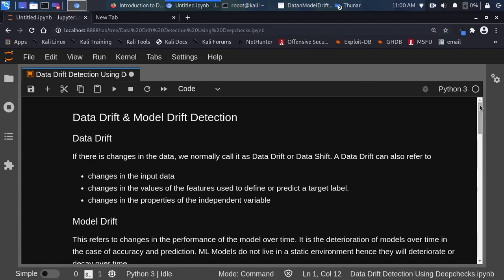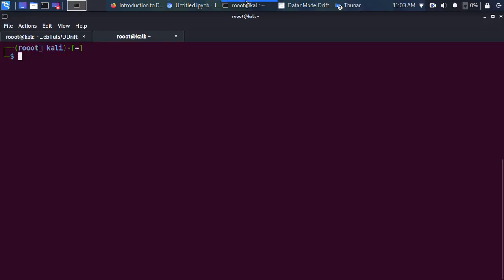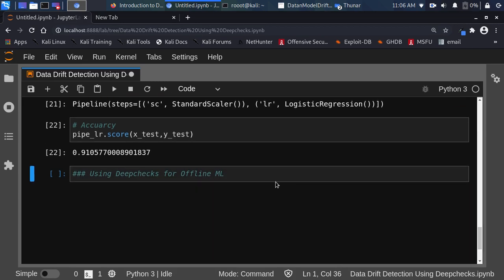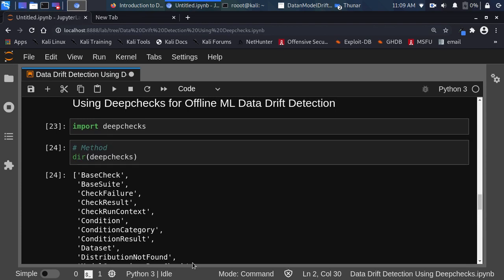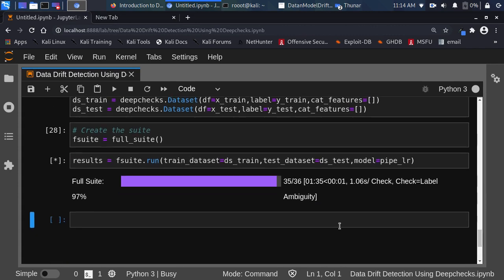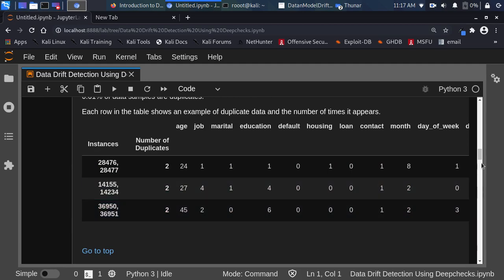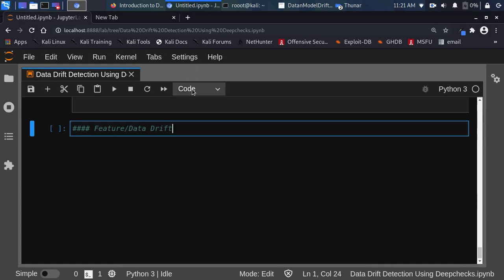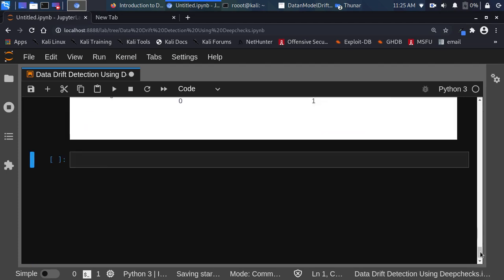Data Drift & Model Drift Detection Using Python - DeepChecks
In this tutorial we will explore how to do Data Drift and Model Drift detection using Deepchecks in Python.

⏲️===TimeStamps===⏲️
0:00 Introduction
02:30 Data Drift Tools
03:00 Building ML Mode
06:24 Using Deepchecks
07:30 FullSuite Checks
12:10 Generating Data Drift Report
13:44 Explaining Report
14:30 Trust Score Report
18:45 Feature Drift Detection
21:30 Label Drift Detection
22:14 Recall

JCharisTech